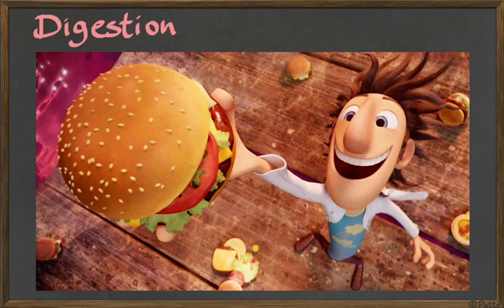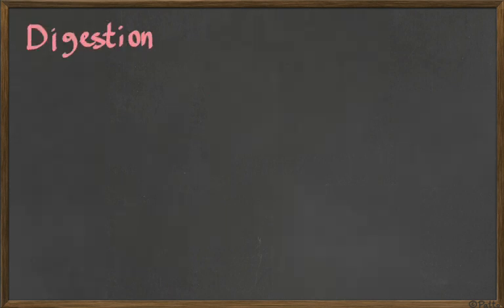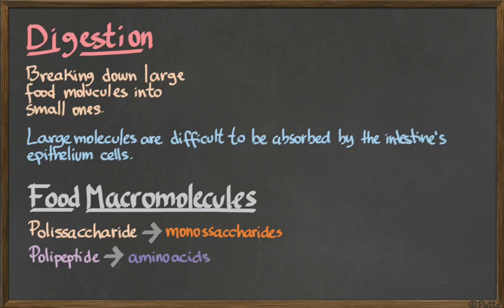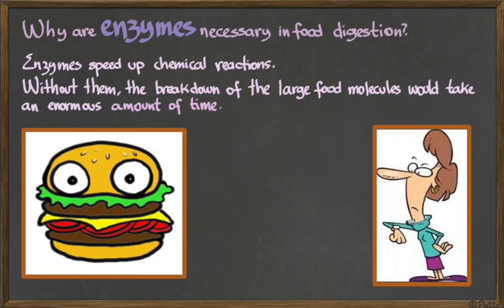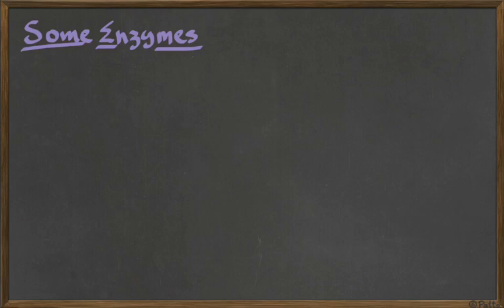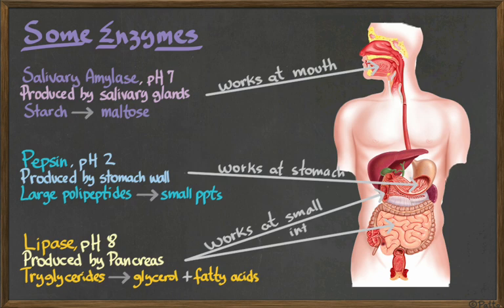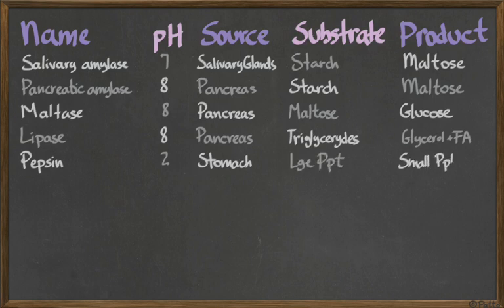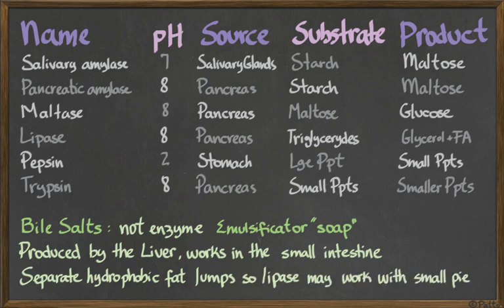Ph06.1.1 Digestive Enzymes